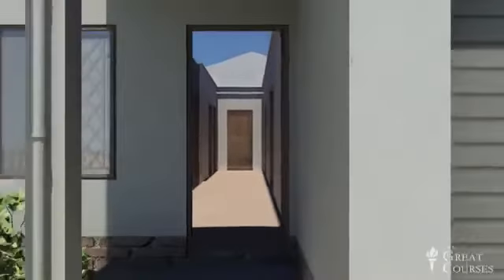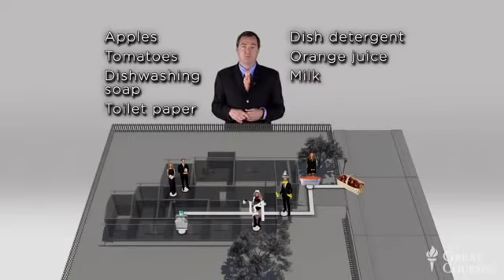Method of Loci 8 20min Great courses How To Use The Major System & Method of Loci To Memorize Number